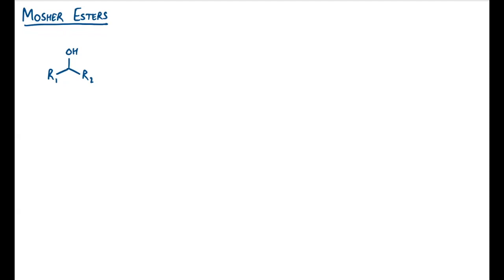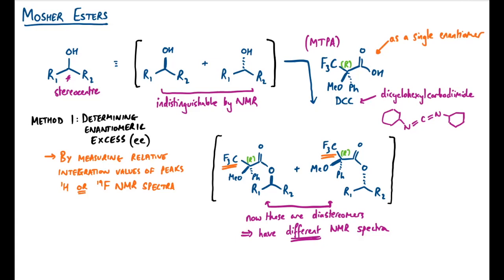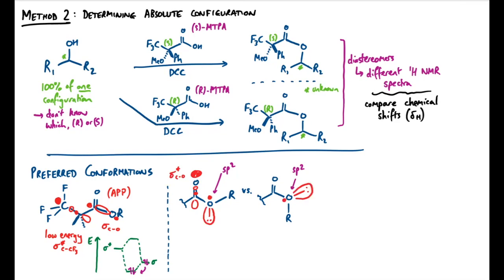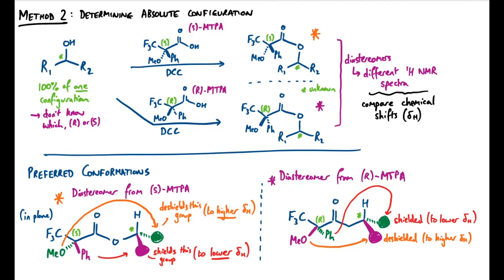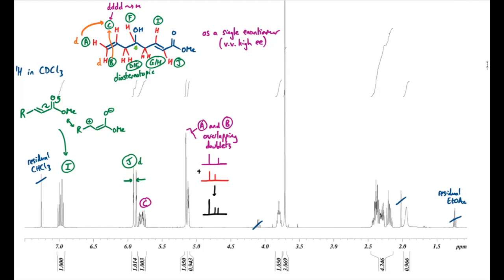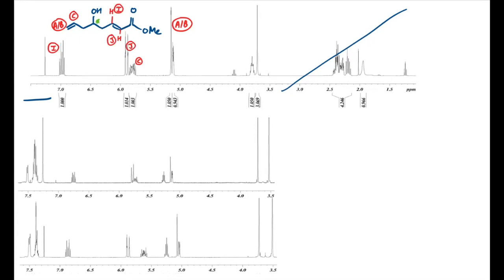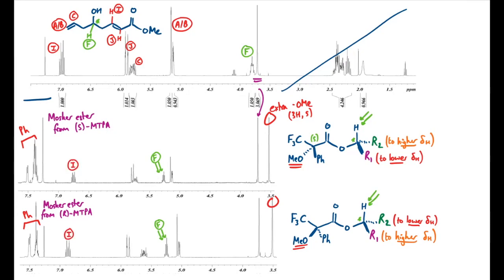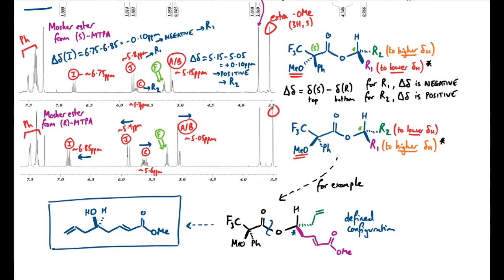How I Used Mosher Esters in my PhD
How to determine the absolute stereochemistry at oxygen of a chiral secondary alcohol by NMR spectroscopy.

References:

Ikuko Ohtani, Takenori Kusumi, Yoel Kashman, and Hiroshi Kakisawa
Journal of the American Chemical Society 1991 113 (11), 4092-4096
DOI: 10.1021/ja00011a006

James A. Dale and Harry S. Mosher
Journal of the American Chemical Society 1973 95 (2), 512-519
DOI: 10.1021/ja00783a034

In asymmetric organic synthesis, frequently a stereocentre at oxygen will be synthesised and it is usually important that it is formed in high enantiomeric excess. It is also important to confirm that you have synthesised the correct absolute stereochemistry of the centre – as in the absolute chirality. Most commonly, these oxygen-based stereocentres are hydroxyl groups are as part of a secondary alcohol.

To determine enantiomeric excess (ee), any chiral derivitising agent can be used, but forming the Mosher ester is an easy option given the availability of the reagent itself in high ee. The idea is that if you have a molecule with a single or isolated hydroxyl-based stereocentre, the NMR spectrum of molecules with either configuration will be identical (or nearly identical). If you have a compound with a mixture of both configurations, you make, for example, an ester by condensation reaction with a carbonyl derivative, such as a carboxylic acid (using a coupling reagent like DCC) or acid chloride, that is known to of very high enantiopurity – as in essentially only one enantiomer – with a stereocentre as close as possible to the carbonyl itself, ideally in the alpha position. Following this procedure will synthesise two diastereomers that are distinct by NMR spectroscopy. The diastereomeric ratio (dr) can be found by determining the integrations for equivalent peaks in the NMR spectrum, from which an enantiomeric excess can be calculated for the parent alcohol. A really clear way of doing this is to use the 19F NMR spectrum instead, exploiting the -trifluromethyl (CF3) group on the Mosher ester. The signals corresponding to each diastereomer will be clean singlets and very likely to be well separated by ppm. Another common chiral derivitising agent is one of the enantiomers of menthol.

To determine the absolute stereochemistry of an unknown hydroxyl stereocentre, you need a compound which is already of high enantiomeric excess. This technique is good for structural determination of new natural products. First you split your sample of secondary alcohol and separately react a portion with each of the two enantiomerically pure Mosher acids (MTPA) using a coupling agent or via the acid chloride. This will generate two diastereomers of Mosher ester in separate flasks, and the 1H NMR spectrum should be obtained for both of them. These Mosher esters (MTPA derivatives) will have a major preferred conformation around the ester linkage. Pseudo-allylic strain (A1,3), as modelled by the Houk model, with mean the carbinol proton (C-H of the secondary alcohol stereocentre) will prefer to sit eclipsed to the carbonyl C=O bond. Furthermore, the trifluoromethyl group on the MTPA will prefer to sit antiperiplanar to the C-O “single” bond of the ester linkage due to a favourable molecular orbital interaction (hyperconjugation).

Next you look at all the chemical shift (delta) values in each diastereomer separately for the equivalent peaks in the structures, and it will be found that there are some reasonably significant differences, particularly close to the unknown sterocentre. For each corresponding signal you then compute the difference between the chemical shifts (delta delta) conventionally as those found in the (S)-MTPA derivative minus those found in the (R)-MTPA derivative. Due to the major conformers of these molecules, the two R groups on the esters will sit either close in space to the phenyl or the methoxy group of the Mosher ester-based stereocentre. Any protons in the 1H NMR spectrum that sit close to the phenyl group will be shielded by being placed inside the ring current of the aromatic system. Comparatively, any proton sitting near in space to the methoxy group will be slightly deshielded (towards a higher ppm). Hence, whether or not the delta delta value is positive or negative will tell you which R group a certain signal belongs too, and hence determine the absolute stereochemistry of the original chiral secondary alcohol. It is best practice to get as many delta delta values determined as possible to reinforce your conclusion for the alcohol’s configuration.